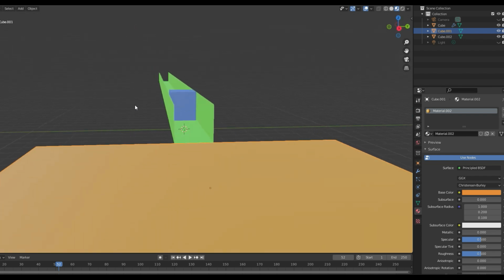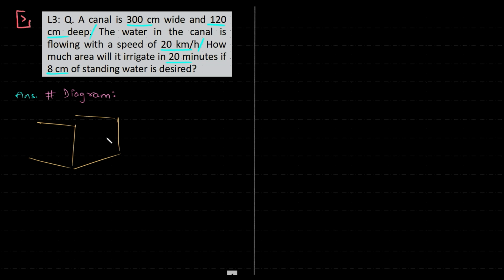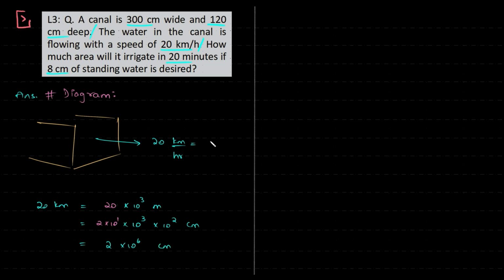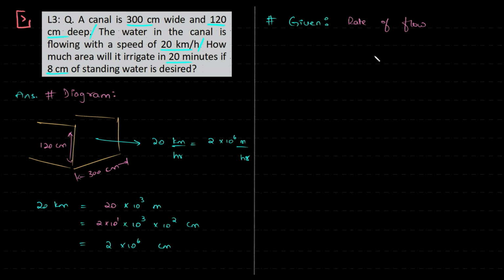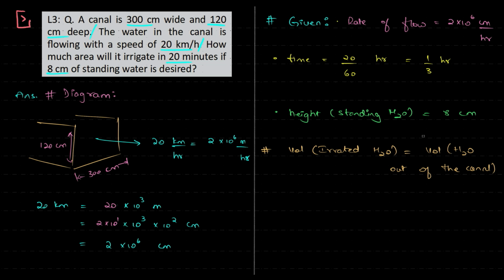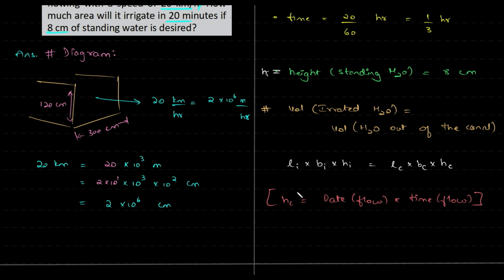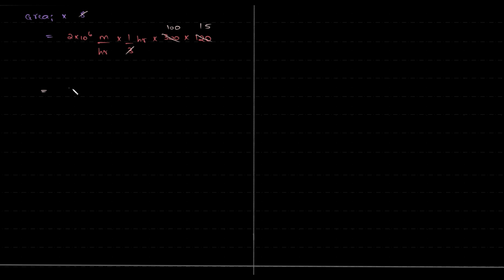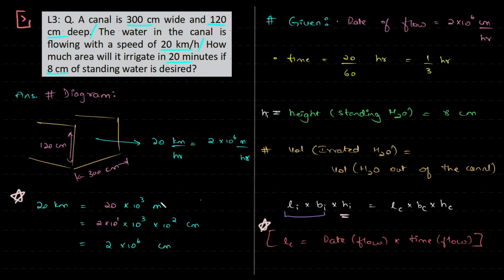12 07 A 1 Water Problems E